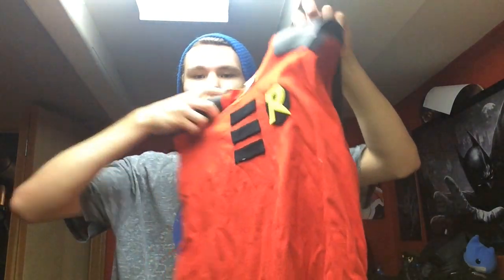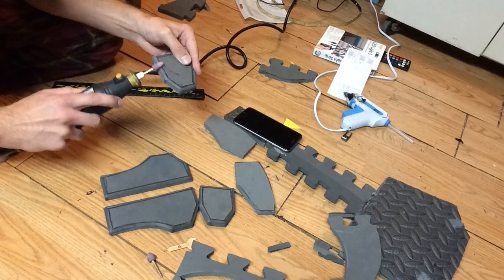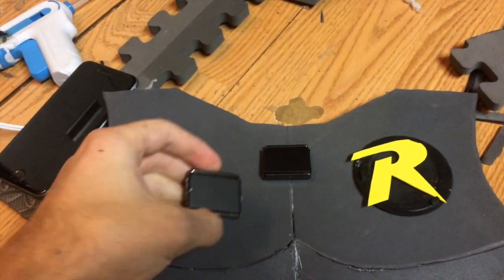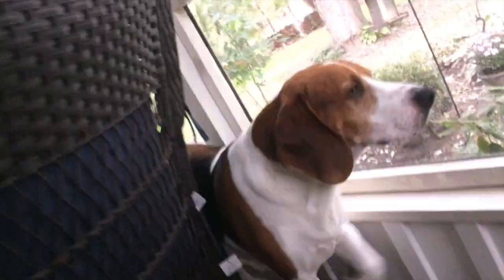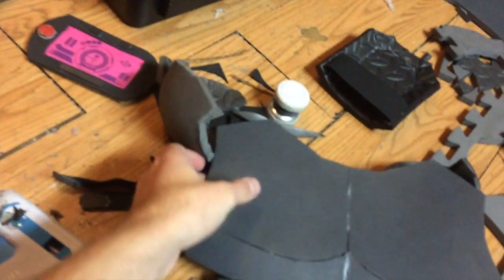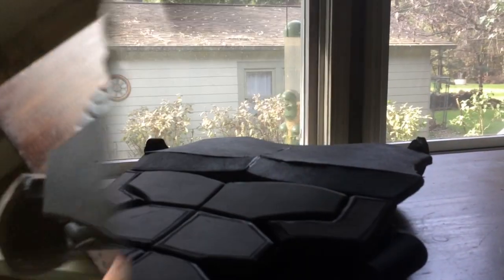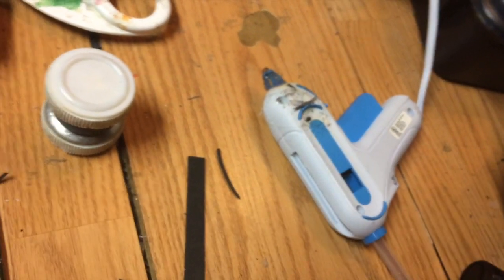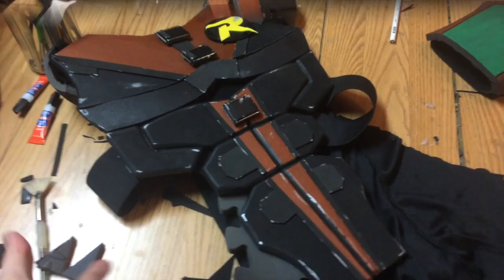DIY Robin Costume - Tim Drake Version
I'm Makin a Robin suit